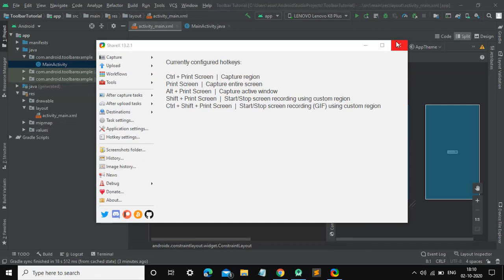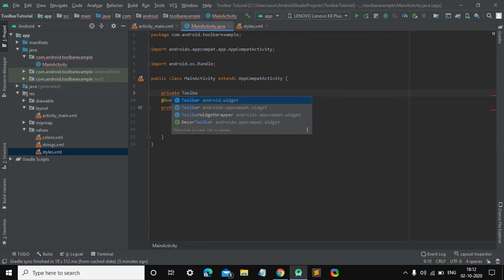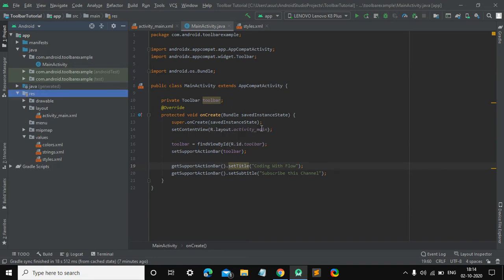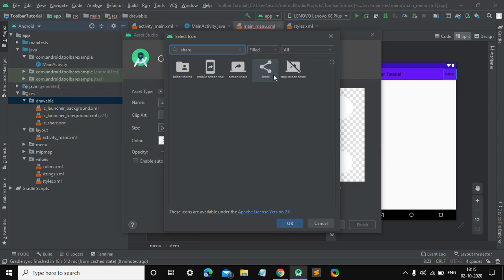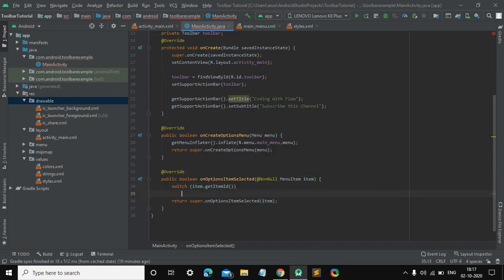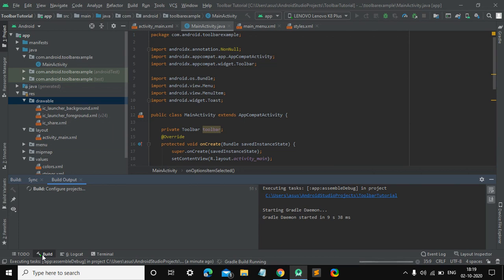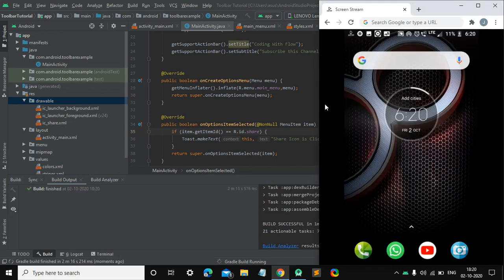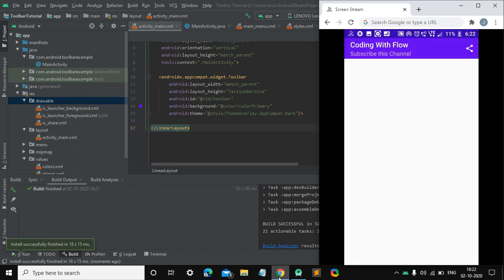How to create a custom Toolbar in Android Studio | Android Tutorials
Limited-time hosting offer How to create a custom Toolbar in Android Studio | Android Tutorials

Hello Beginners,
In this Video You will learn How to create a custom Toolbar in Android Studio. So here you will learn to create a custom Toolbar in Android Studio.